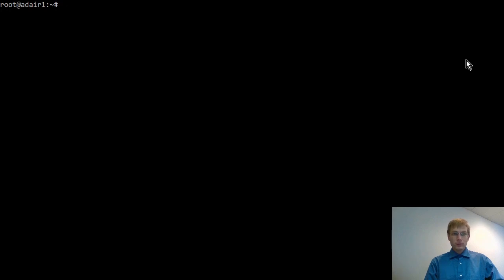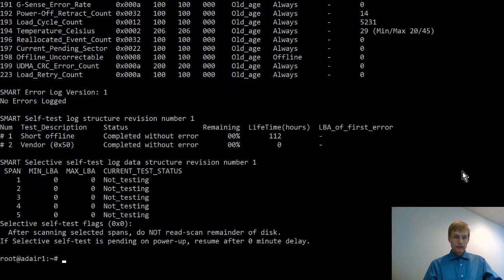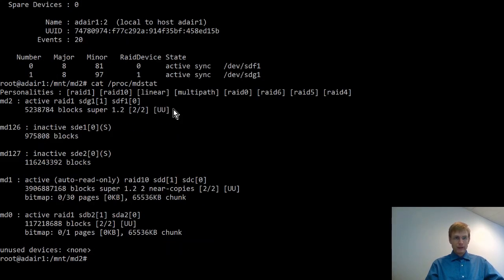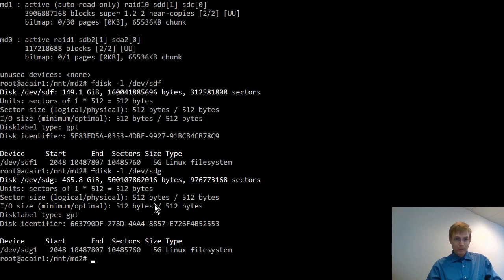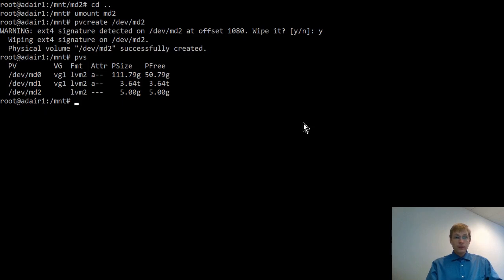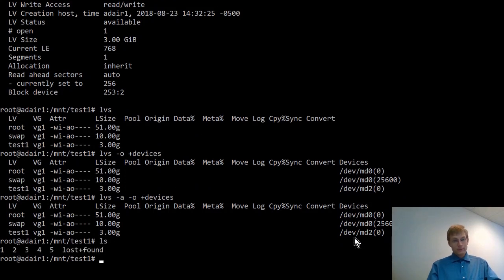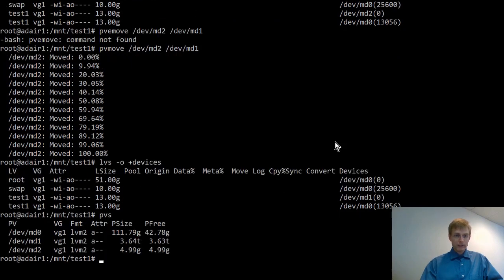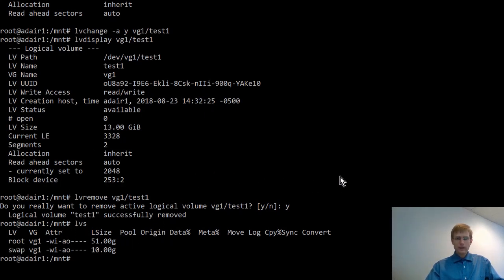Linux Server Storage management with MD/RAID and LVM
Overview of Linux Storage and Disk Management:

* Hard drive maintenance and diagnostics with smartmontools (smartctl)
* Creating, Diagnostics, and failure recovery using MD Software Raid
* Creating and managing Logical Volumes in LVM
* Moving data between physical volumes using pvmove
* Activating and De-activating volumes using lvchange